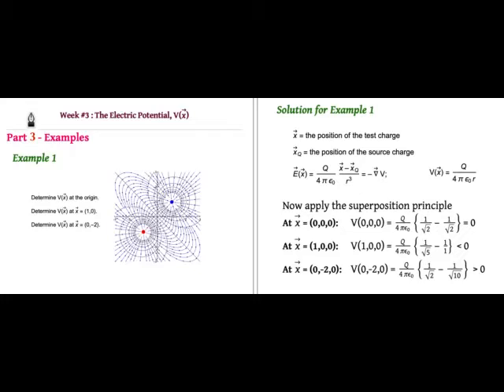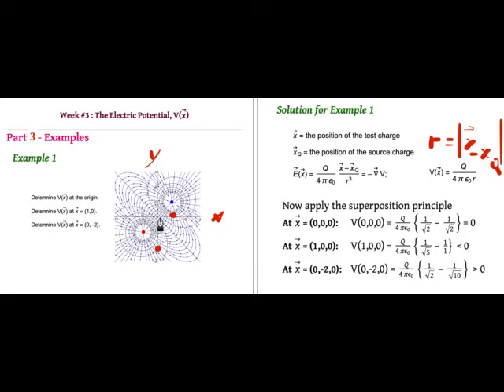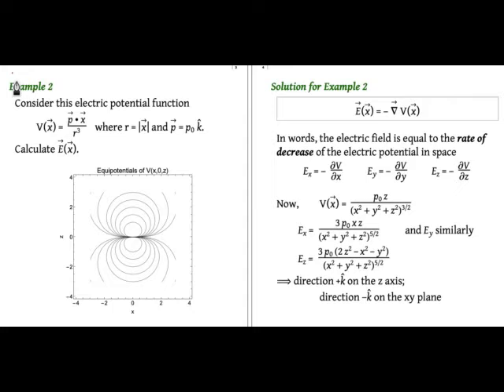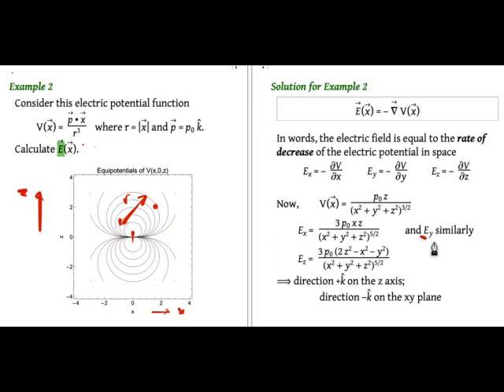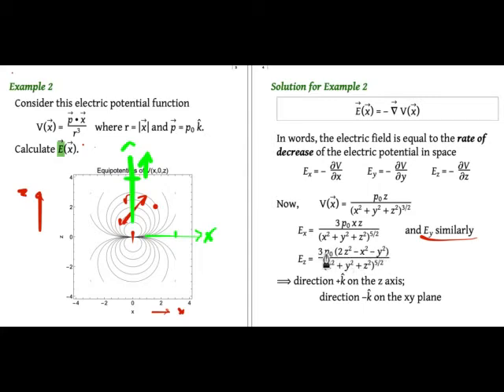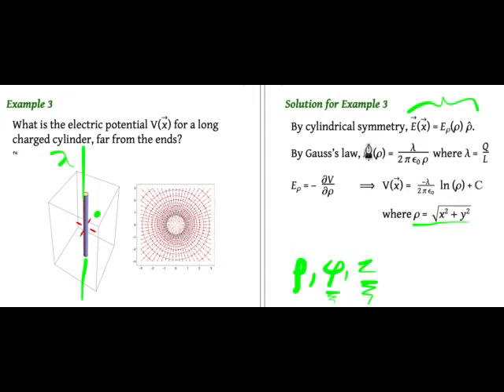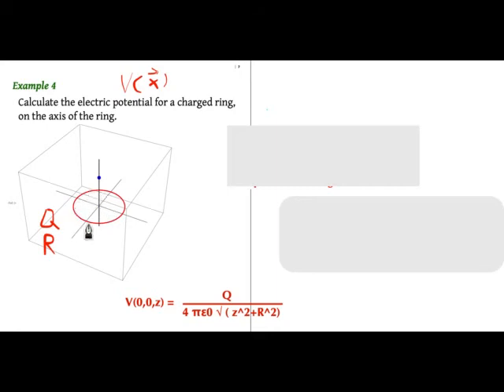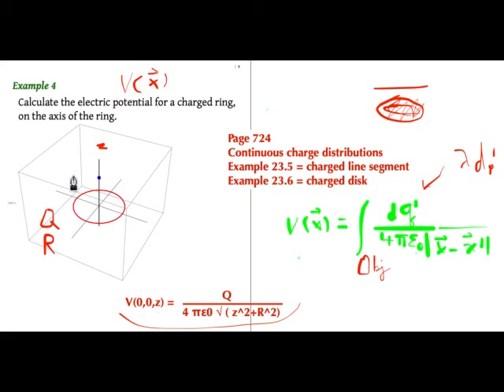PHY 234/184 - Chapter 23 - Part 2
Chapter 23 - Electric potential ; Part 2 - Examples